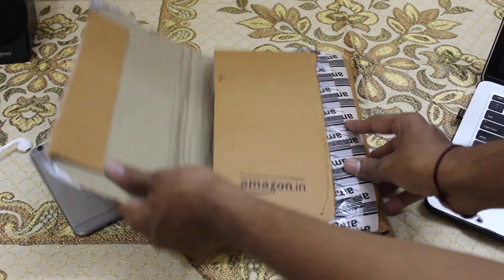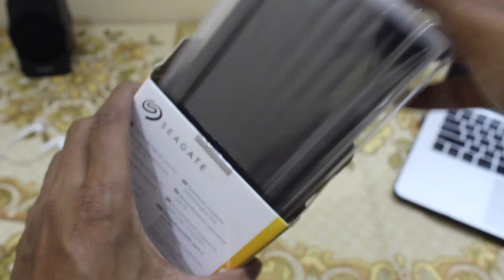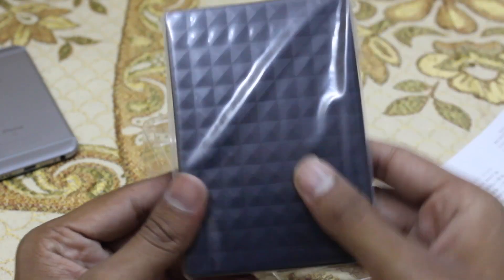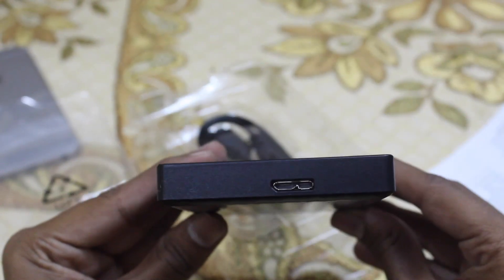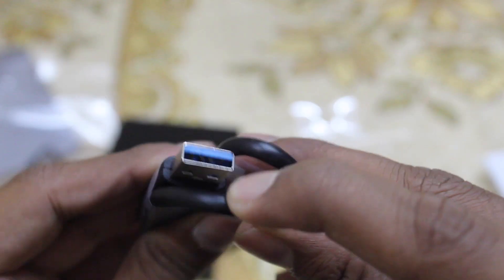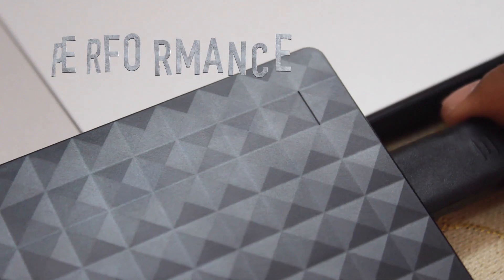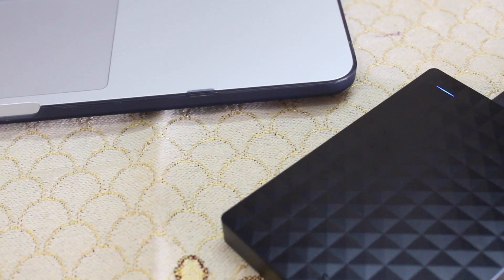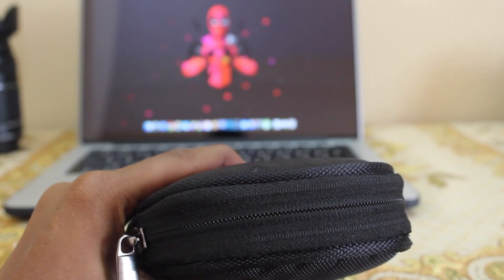Unboxing & Review : Seagate Expansion 1.5 TB Portable Hard Drive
This Video is Unboxing and Reviewing "Seagate Expansion 1.5 TB Portable Hard Drive" .₹5,000 Portable Hard  Disk worth ??

Seagate Expansion 1.5 TB
Seagate Expansion 1.0 TB
Seagate Expansion 2.0 TB